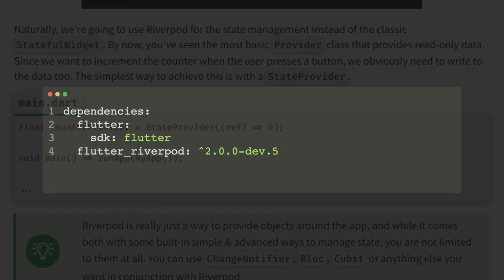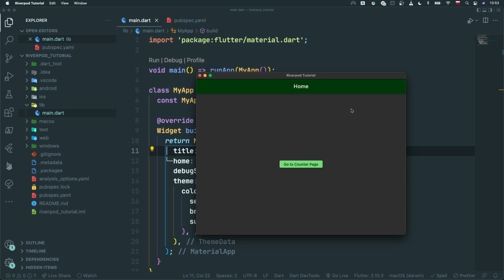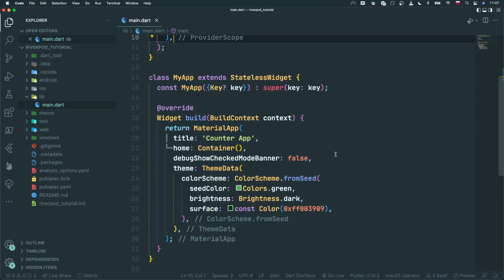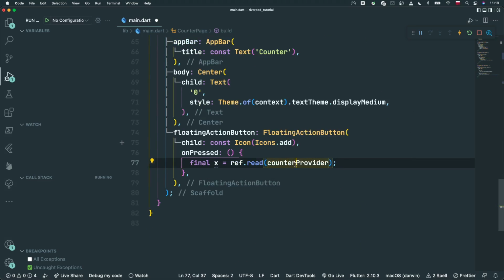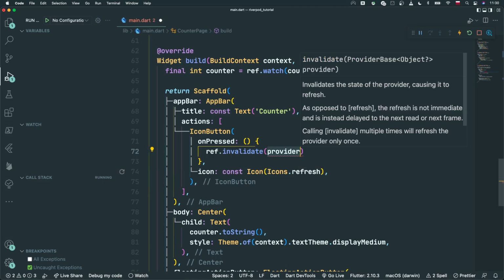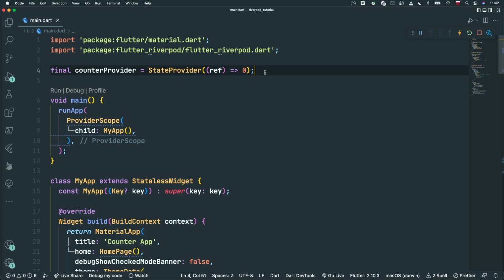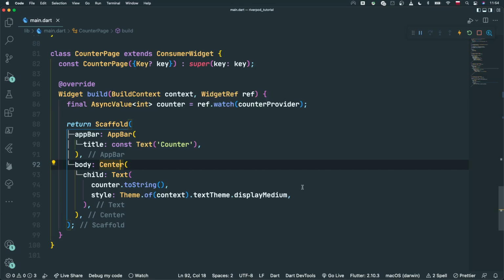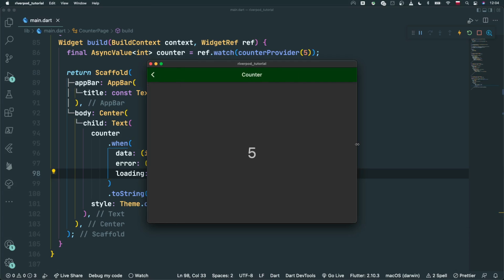Riverpod 2.0 – Complete Guide (Flutter Tutorial)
If you’ve been at least a bit active when it comes to Flutter packages in the last year or so, you’ve surely heard about Riverpod, a reactive caching and data-binding, or as some would say, state management package that is sort of an upgrade of the beloved Provider. I actually covered it with a tutorial quite some time ago when its API was still unstable.

Riverpod has come a long way since then - it’s much more mature, helpful, and versatile. All these changes naturally mean that it’s time for a new tutorial to prepare you to fully utilize the power of Riverpod 2.0 and, most likely, also its upcoming versions.